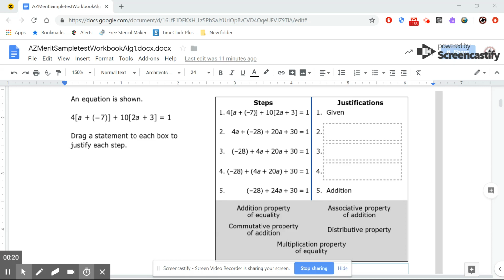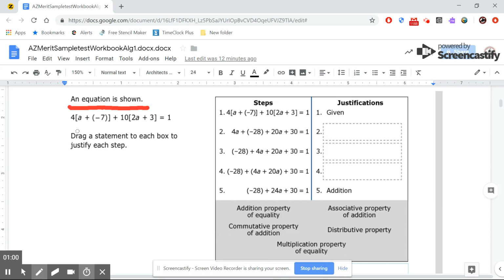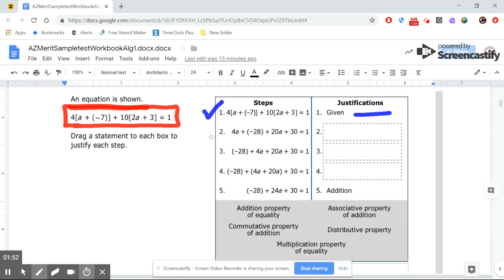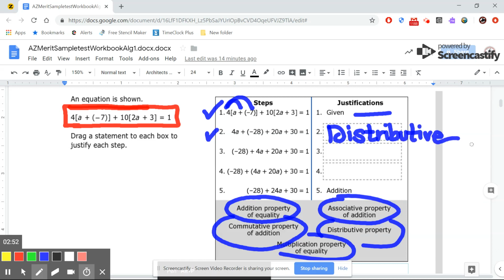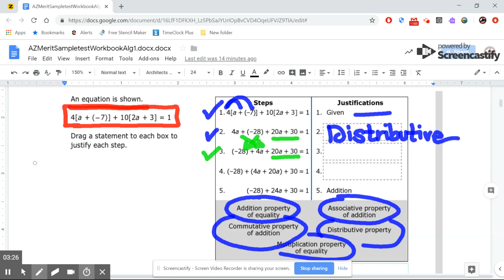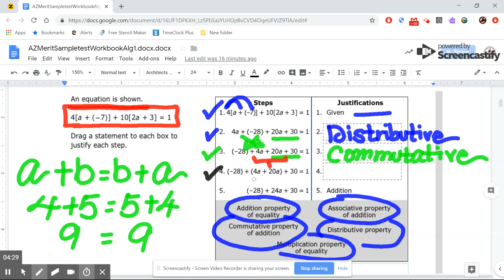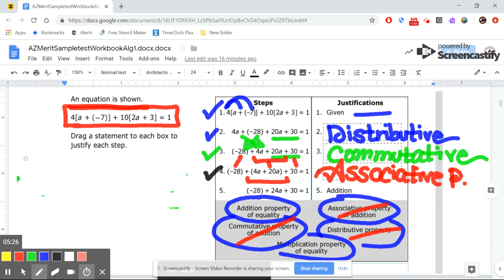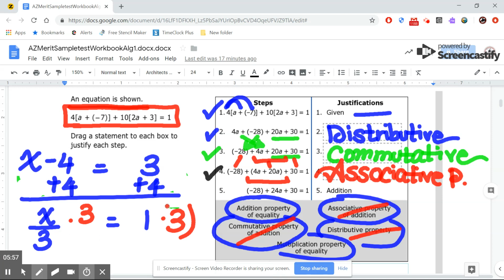AZMerit Test Prep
AzMerit test prep question.
Although this can be used to prepare for any Math placement test.
Thanks for all your support to my meagre attempt in helping students with Math!